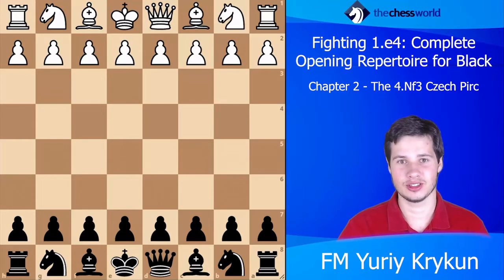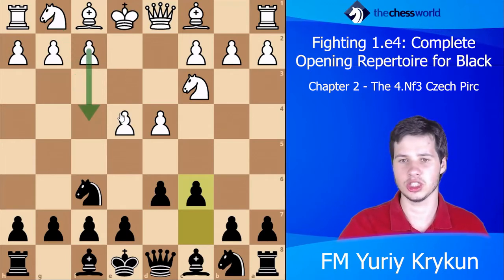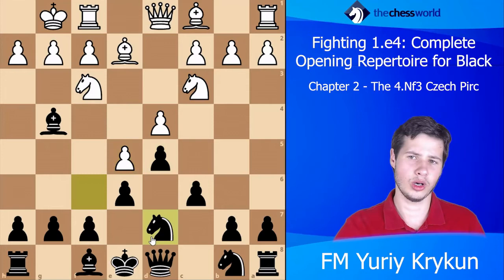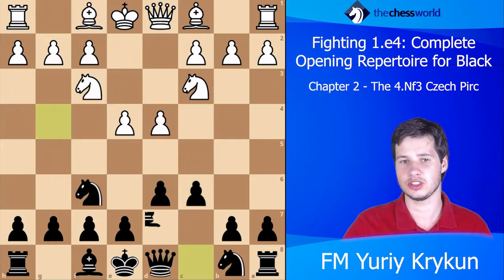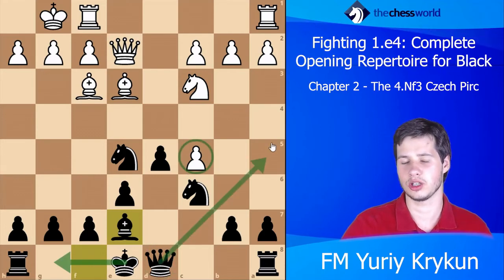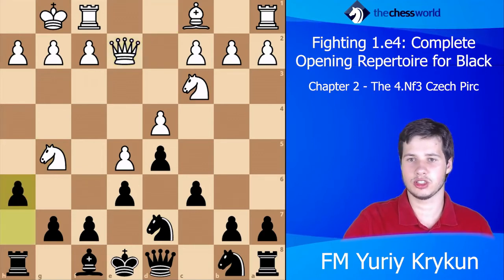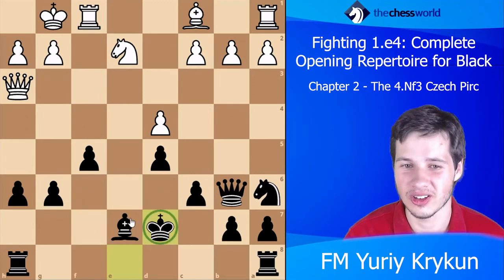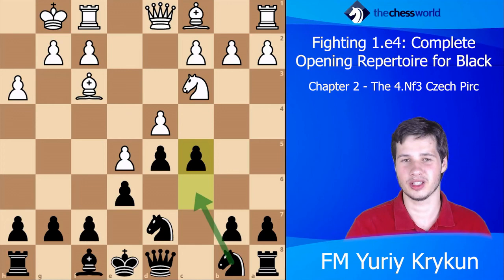Your New Weapon against 1.e4 Part 2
Tired of memorizing endless theory against 1.e4 for Black... only to end up in a passive position with no plan to show for?

Looking for a powerful 'low-theory' alternative to fight 1.e4?

FM Yuriy Krykun just finished a brand-new course Fighting 1.e4: Complete Opening Repertoire for Black!